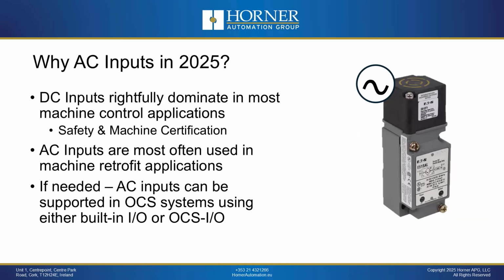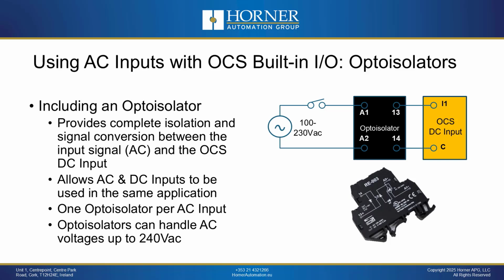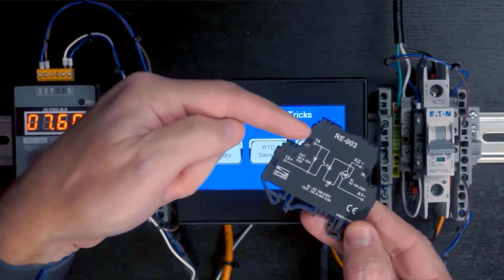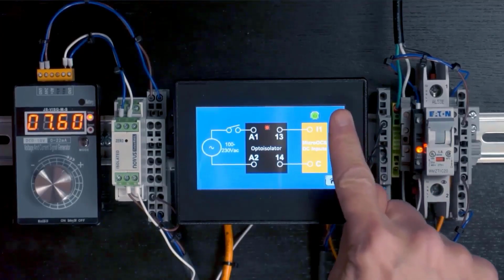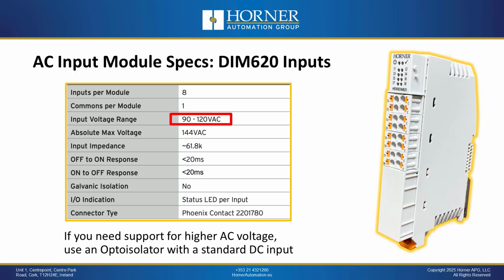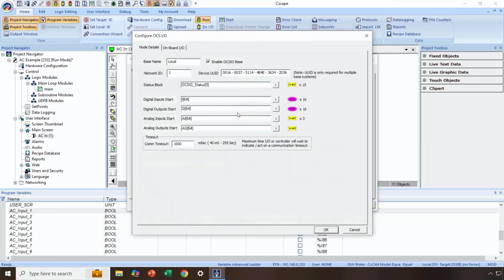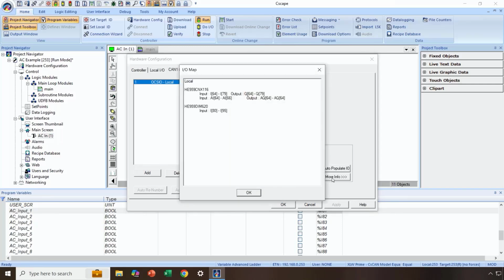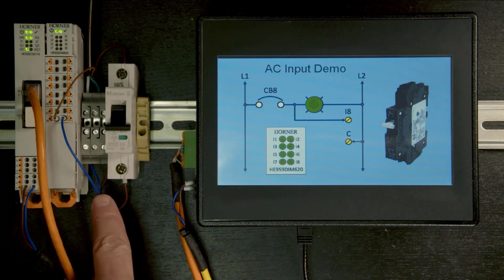Connecting AC Inputs to Horner OCS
For more than 20 years, there has been a significant movement to convert as much machine logic control circuitry as possible from AC signals to DC signals. That makes perfect sense for a variety of reasons – the primary among them being safety and cost. But there are still scenarios where AC signals need to be directly monitored - so how is that accomplished in 2025? Join us for this Livestream as we review the options for routing AC input signals into a Horner OCS control system - including one option using the new OCS-I/O expansion and remote I/O system.